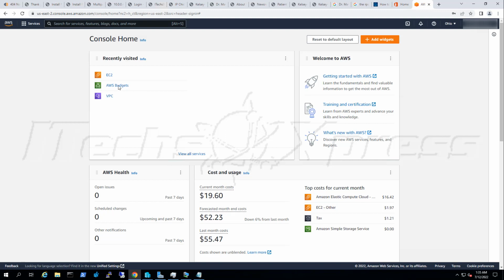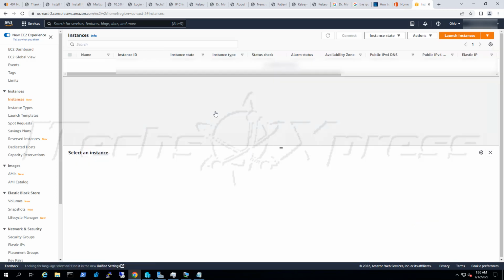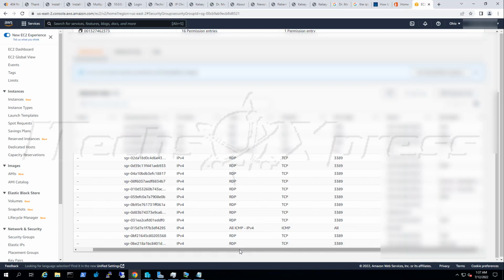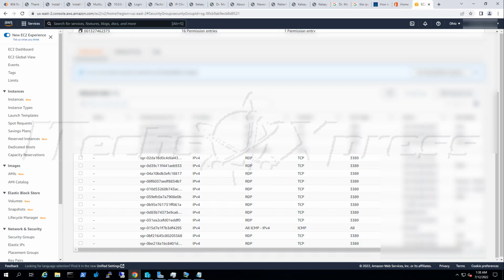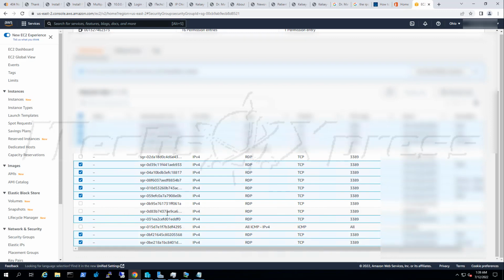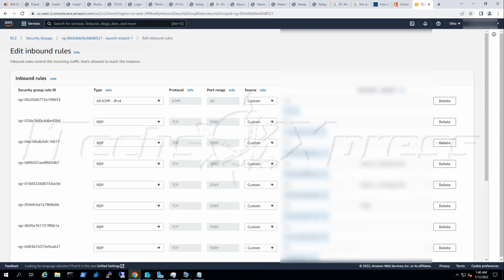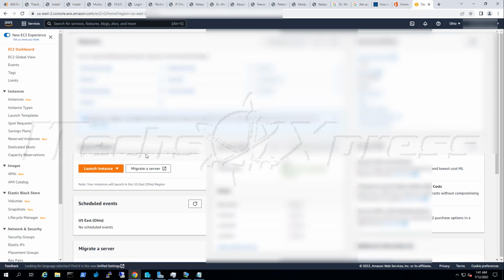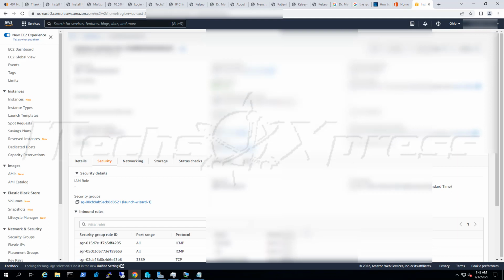AWS (DSK) Drop Some Knowledge - Removing EC2 Inbound Security Group IPv4 RDP TCP Rules - July 2022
This video will walk you through how to re-evaluate and secure your Amazon Web Services (AWS) account when there have been changes to your Security Group IPv4 RDP TCP rules.